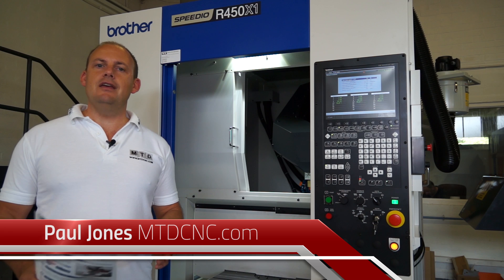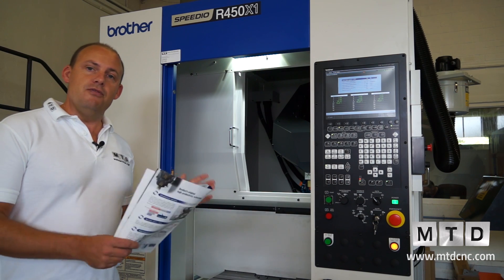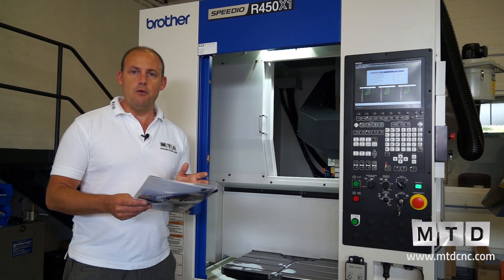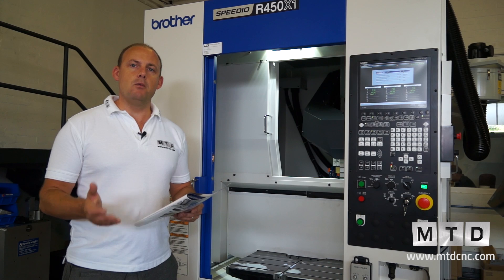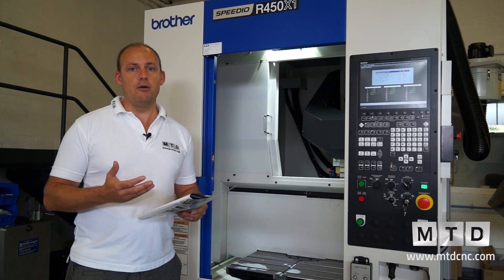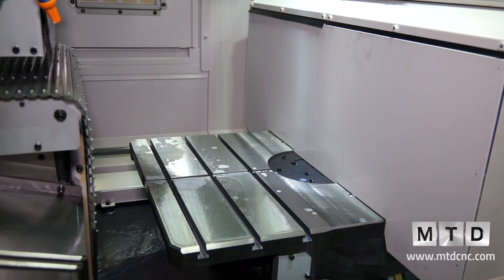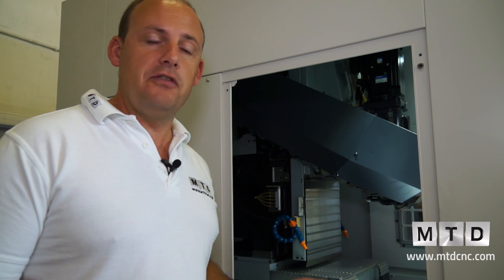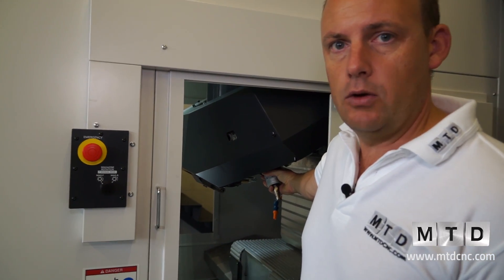WMT brother RX450 machining centre